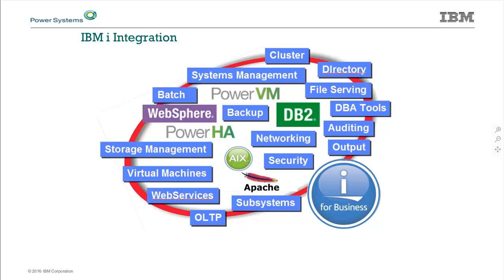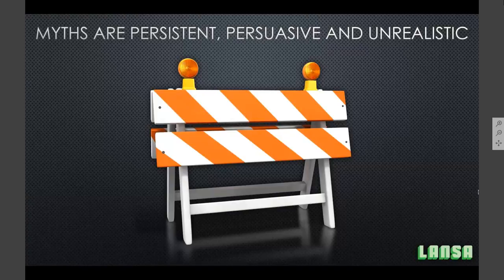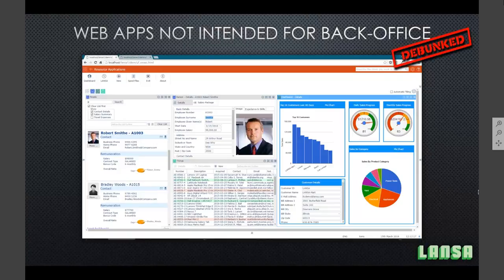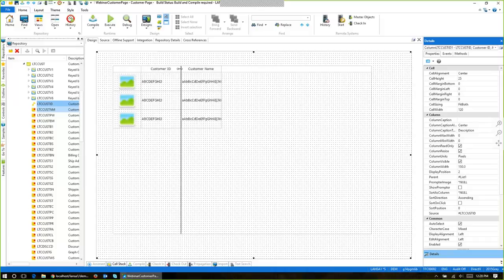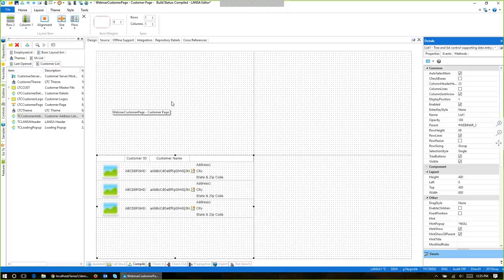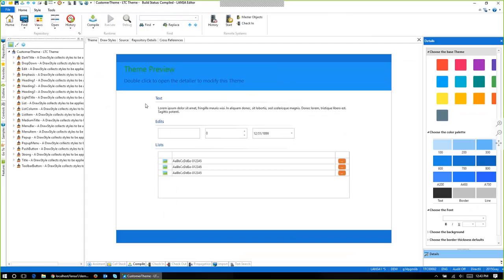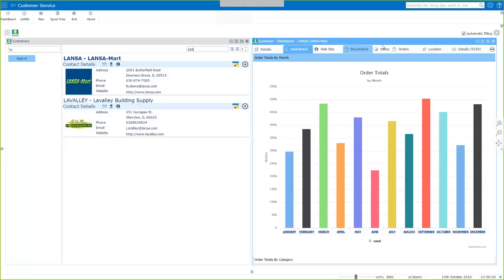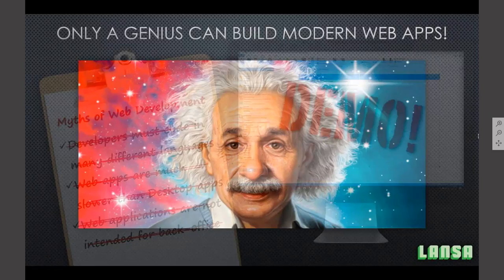IBM i Web Development - Common Myths Debunked